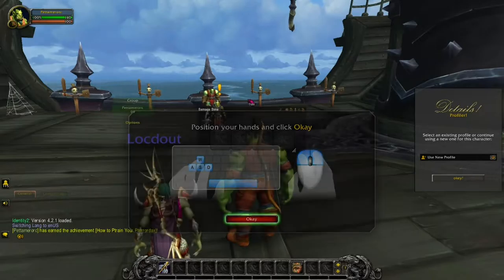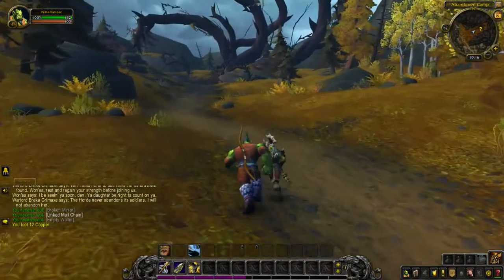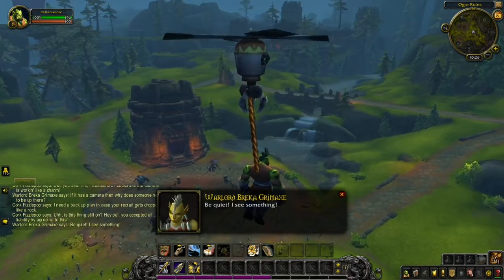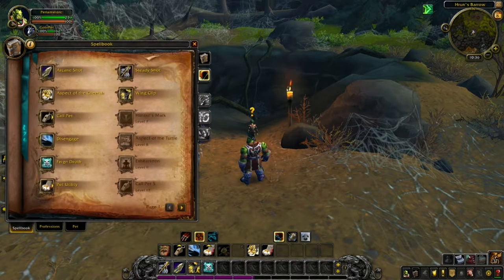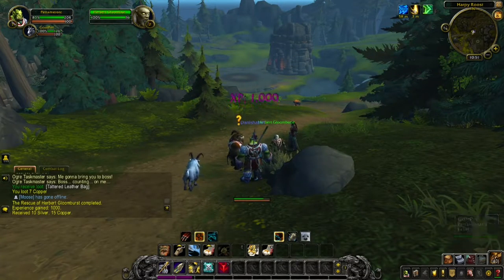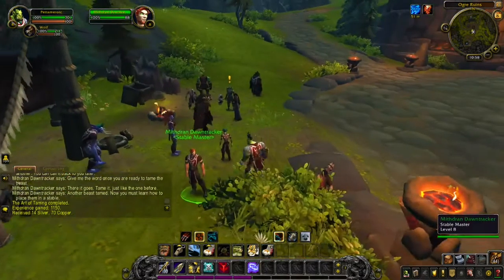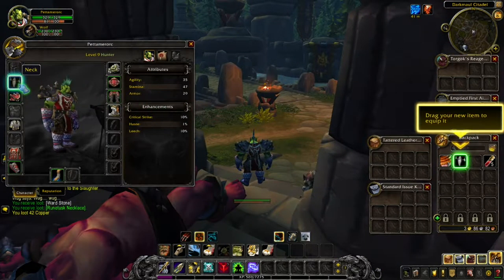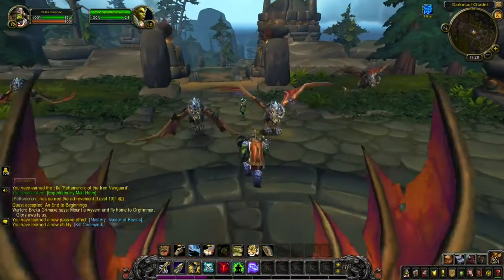How To Play A Hunter For New or Veteran Players On Exile's Reach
Here is another guide for anyone that never played hunter before or have before and want to refresh your memory and hope any new or veteran players will enjoy this for those want get back on playing hunter again and hope everyone enjoy this video and thanks for watching guys.
↓Here are the timestamp in this video↓
0:00 Intro
1:30guide starts
4:05Awesome cinematic
4:50Off the island
12:53Taming your first pet
14:54Naming your pet
18:15Getting Aspect of the cheetah
19:03fighting Geolord Grek'og
22:45cutscene
27:30fighting Torgok
28:03Learning Feign Death
29:48How Feign Death works
30:57Back to questing
32:09Your first bag slot
33:52Heading into Hrun's Barrow
35:31Fighting Hrun the Exiled
37:15Learning How Aspect of the Cheetah works
37:47Learning how to Stable your pet works
39:32Helping Lightspawn
40:53Going into Harpy Roost and Learning Hunter's Mark
43:46Going super fast!
45:46Helping Herbert Gloomburst
49:36New hunter quest
50:43Aspect of the Turtle
52:07How freezing trap works
54:11How to dismiss your pet
58:10doing a elite quest to kill elite bear
1:02:07disguise as a Ogre
1:02:55Listening To Gor'groth
1:03:56How Exhilaration works
1:04:27Fighting some ogres and blowing up the catapults
1:09:32Helping Warlord Mulgrin Thunderwalker to escape
1:09:59Going into a Dungeon with the dungeon finder
1:12:25First boss
1:14:22Last boss
1:16:11Dungeon complete
1:16:33Level 10!
1:17:08Exiting Exile's Reach
1:18:30Entering Orgrimmar
1:20:07Video all done